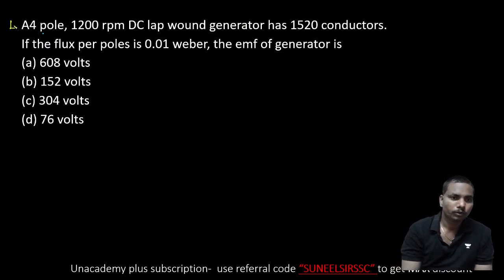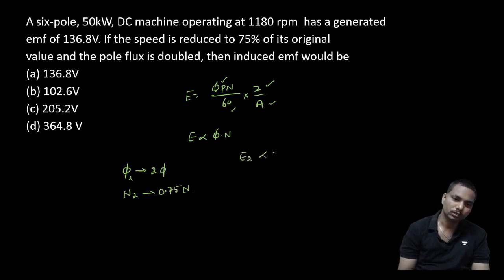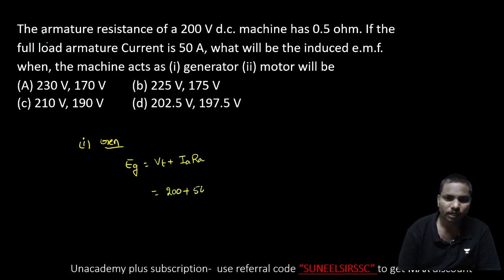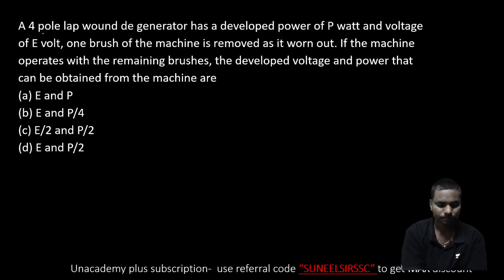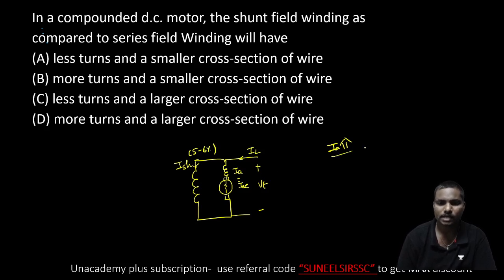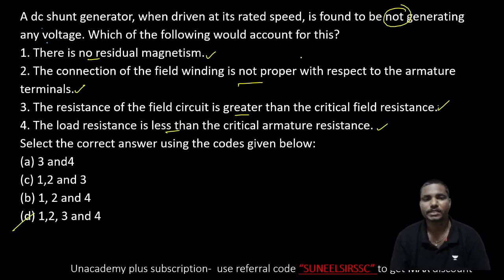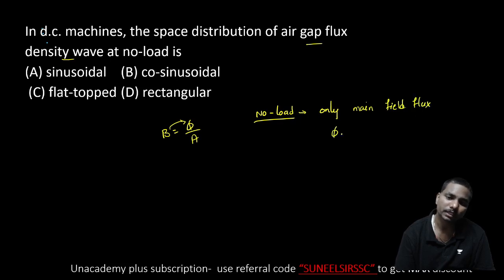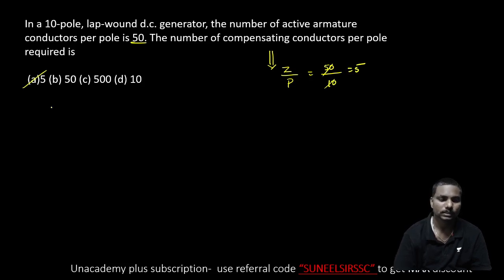rrbje2026 _ELECTRICAL_CLASSES SSC JE ELECTRICAL| DC MACHINES MCQ IN ENGLISH -2 By Suneel sir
Top Power systems imp MCQs  for SSC JE & RRB JE 2026 | Guaranteed Exam Questions